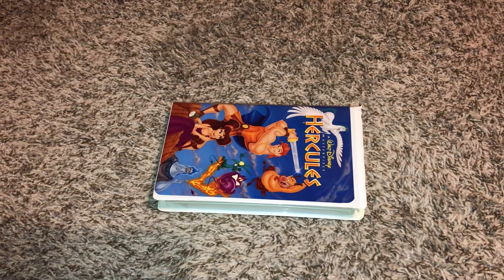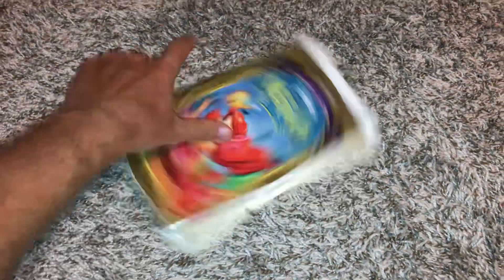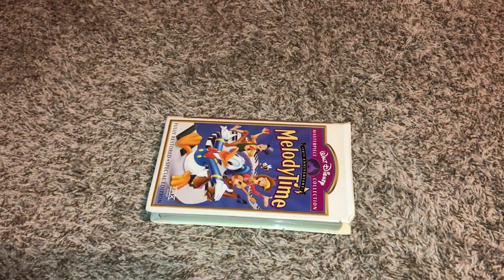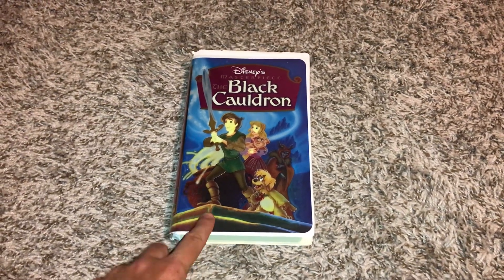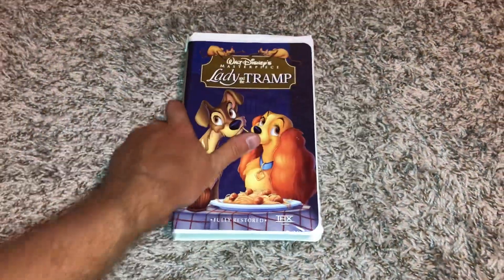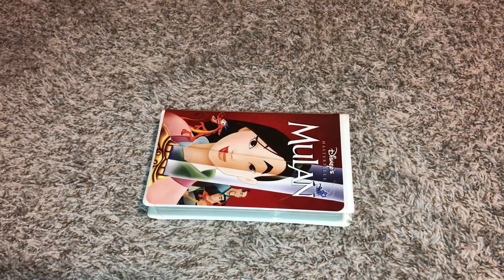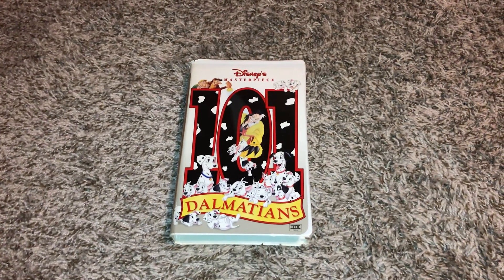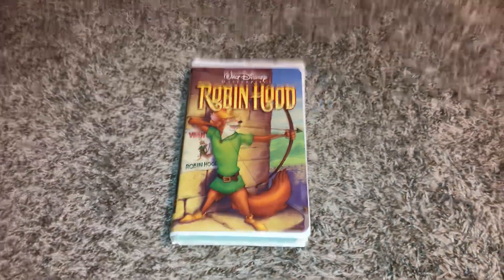My Disney Masterpiece Collection VHS Collection (Part 3 Final)